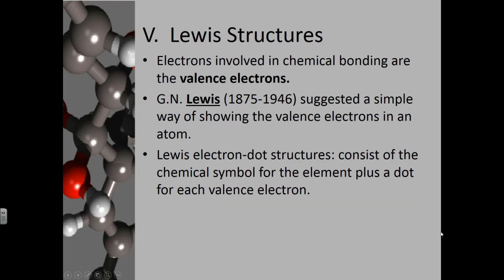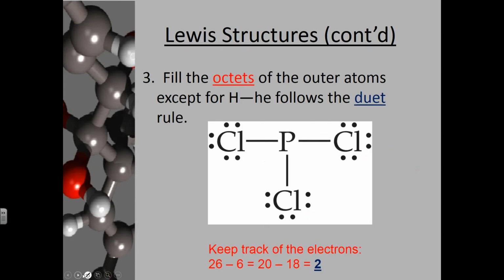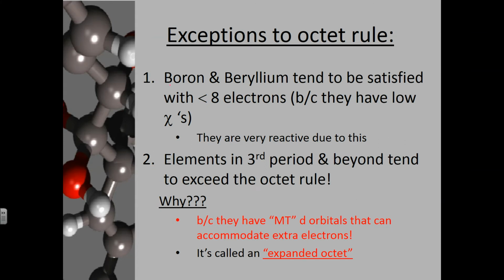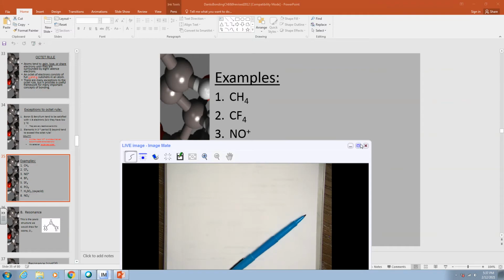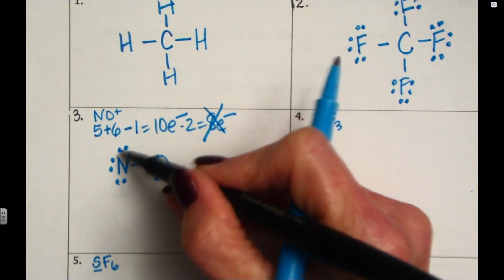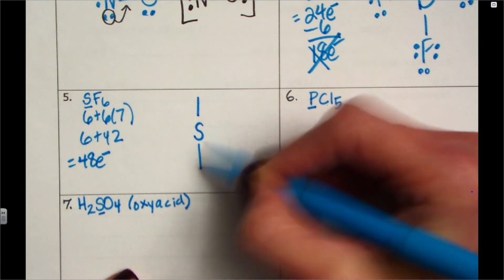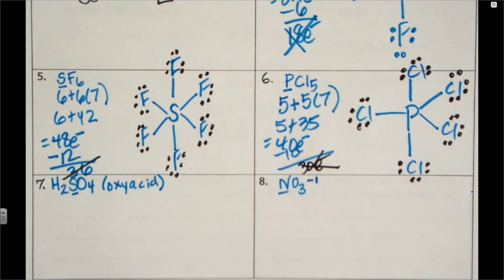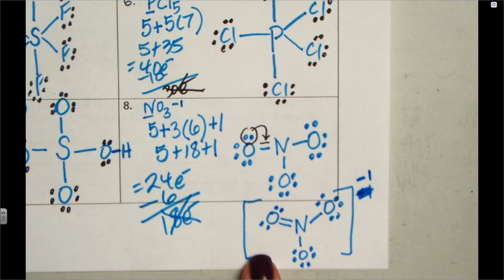Lewis Structures & Exceptions to the Octet Rule